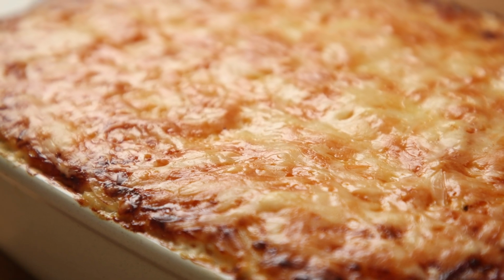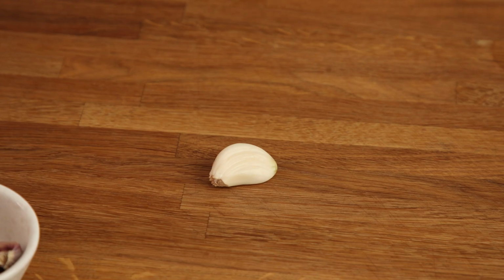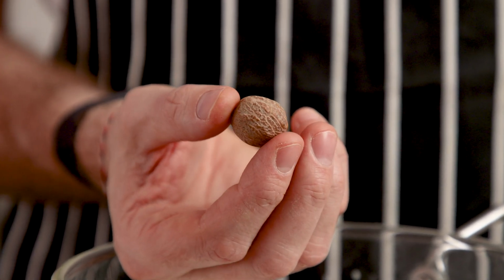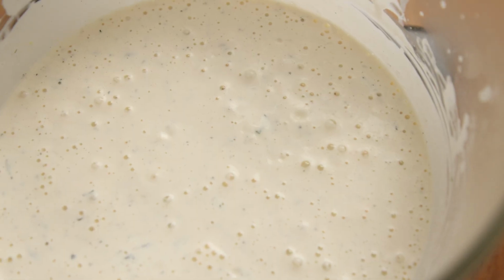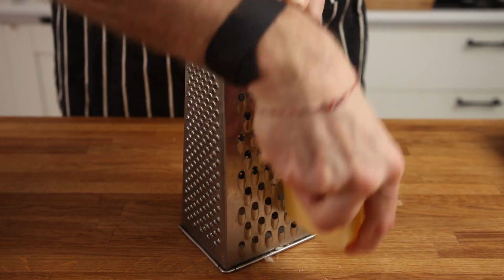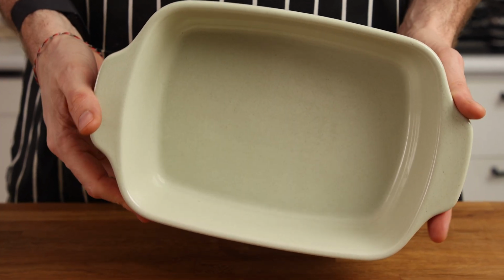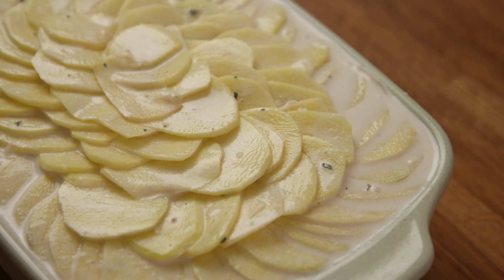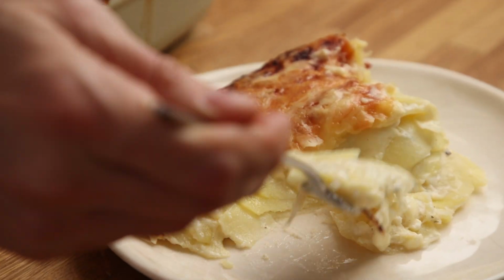The Potato Dish Everyone Should Know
Learn how to make a creamy potato gratin that’s simple enough for home cooks but refined with chef-level technique. This easy baked potato side dish uses thinly sliced russet or Maris Piper potatoes, cooked in garlic-infused double cream, seasoned with grated nutmeg, fresh thyme, and layered with a rich blend of Gruyère, cheddar, or Parmesan cheese.

Whether you're after a classic gratin dauphinois, cheesy potatoes for a Sunday roast, or an elegant oven baked potato dish for entertaining, this recipe gives you a reliable, step-by-step method that gets it right every time.

At just 4 minutes, this tutorial covers:
– How to prep and layer potatoes for even cooking
– How to make a garlic cream sauce that doesn’t split
– Tips for achieving a golden, crisp top with tender layers underneath
– The ideal cheese and seasoning combination for flavor and melt
– Smart use of black pepper, butter, and salt to balance richness

This dish also works well as:
– A holiday or Christmas potato side dish
– An alternative to scalloped potatoes or au gratin potatoes
– A comforting, make-ahead option for gatherings or meal prep

Ingredients:

500ml double cream
4 cloves garlic
50 grams butter
1.3 kg (2 pounds) potatoes Russet/ Maris piper
12g (2 tsp) salt
freshly ground black pepper
1/2 Grated nutmeg
250 g cheese (Gruyère/ Cheddar/ Parmesan)
3 sprigs of thyme

If you're searching for the best easy potato recipe or looking to master a cheesy potato bake with no shortcuts or gimmicks—this is it.

Your support is much appreciated and enables me to make more videos for you!

Useful Kitchen Tools

Stand mixer
Spice grinder
Wooden cutting board
Big boy bread knife
Chef knife
Microplane grater
Temperature probe
Kitchen scales

By bookmarking or using one of these links I may earn a tiny commission at zero extra cost to you.

Gimme likes and make me feel good(and also learn a ton for FREE)